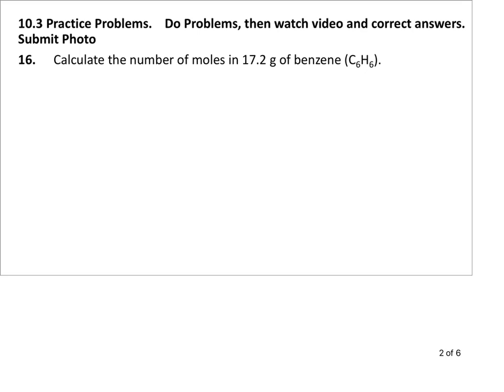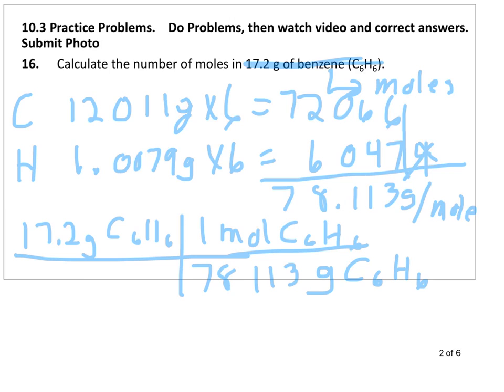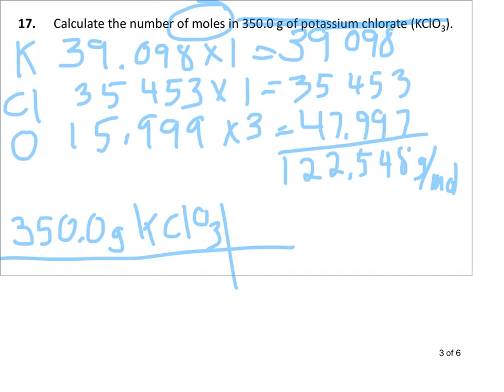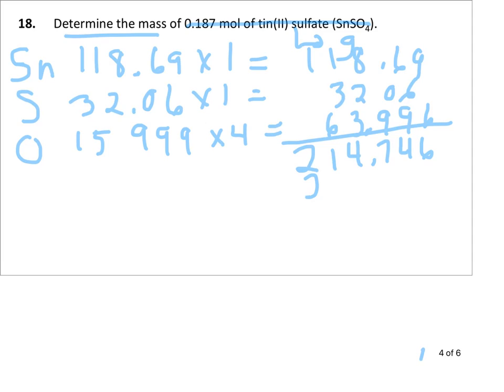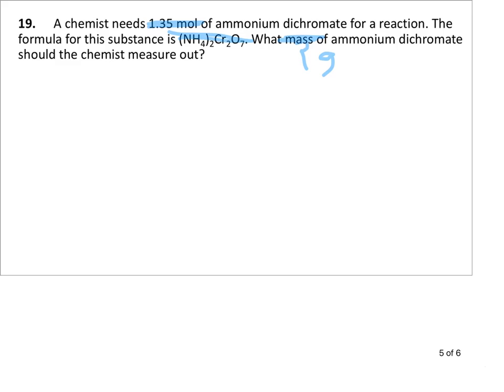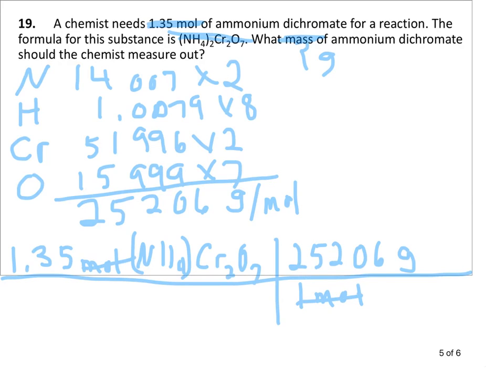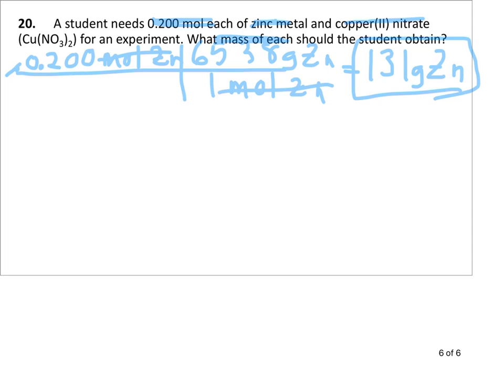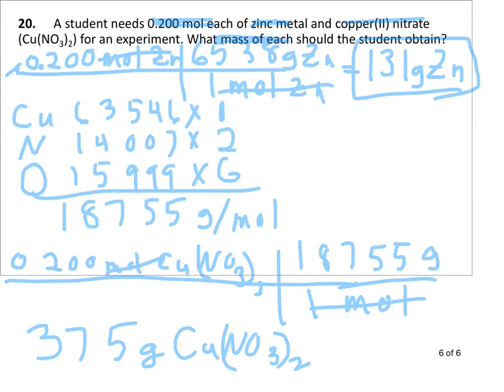Practice Problems 10.3